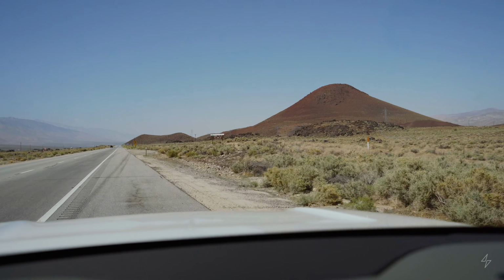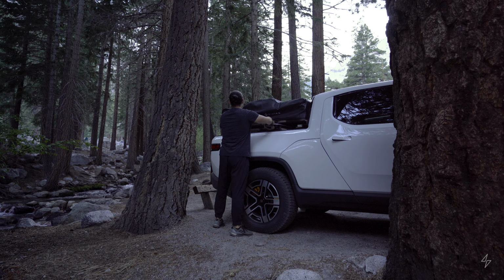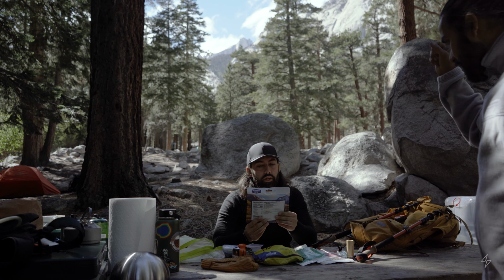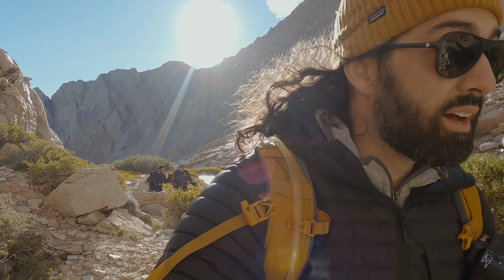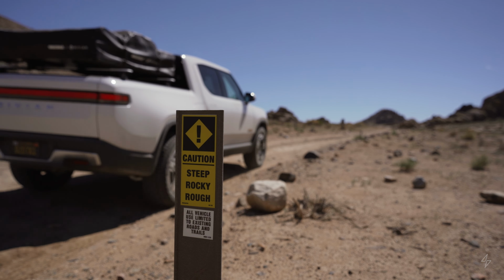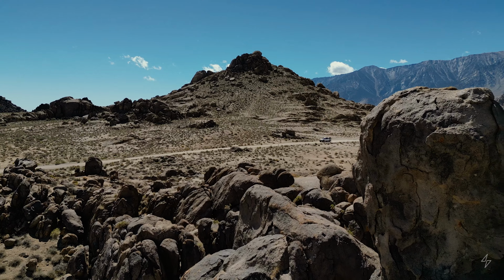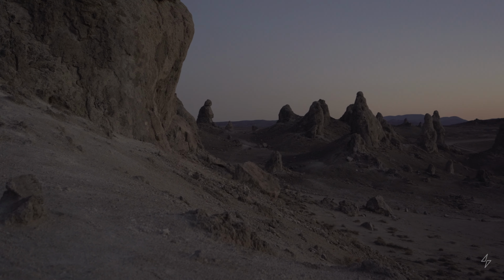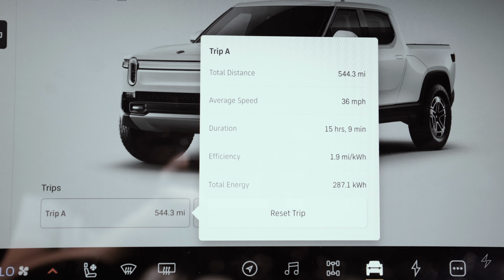Rivian R1T 4-Day Camping Adventure | Alabama Hills - Trona Pinnacles - Mt Whitney and a bear!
On this multi day adventure I take my Rivian up to the Whitney Portal campground to hang out with a few friends and we attempt to summit Mount Whitney. We have a close bear encounter at camp and a beautiful but challenging hike.  After this I explore the Alabama Hills area and check out Trona Pinnacles for sunset and some stargazing. Enjoy!

00:00 Intro
01:00 Trip Details
01:59 Fossil Falls
03:27 Driving up to camp
04:01 First night at camp
05:15 Mt Whitney Hike prep
07:36 Surprise visitor
08:00 Mt Whitney Hike
10:34 Alabama Hills
13:39 Driving
14:22 Trona Pinnacles
16:53 BTS Route/Charging
18:39 Outro